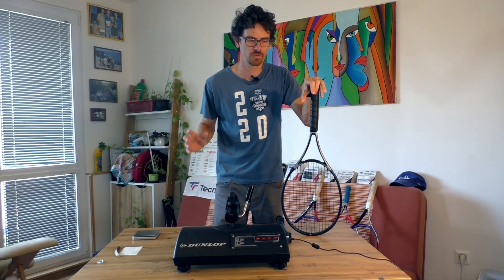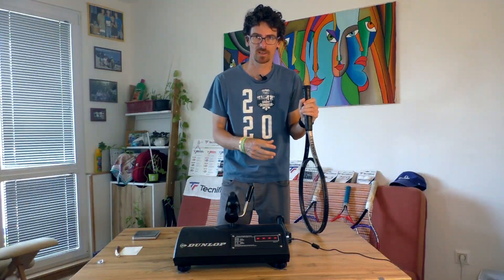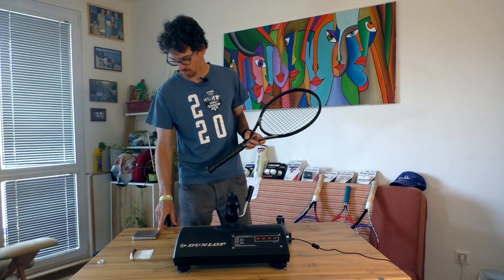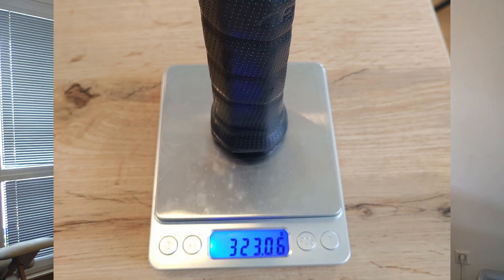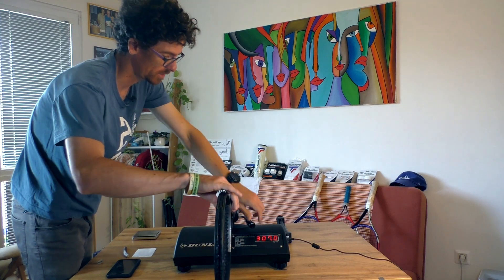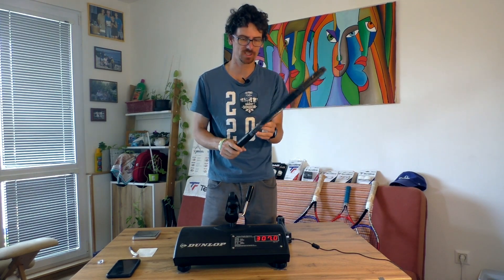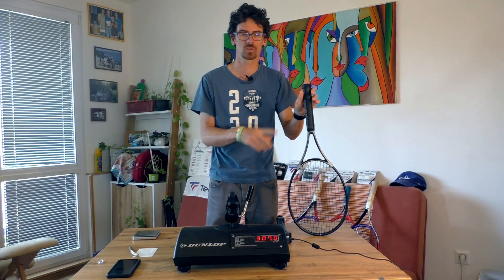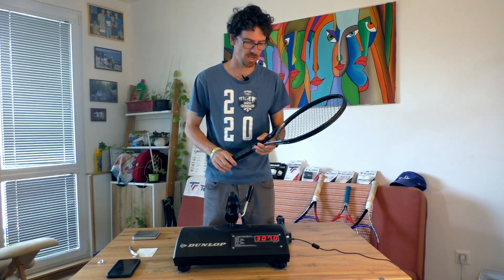🎾 ARTENGO TR960 CONTROL TOUR 16X19 Tennis Racket Strung Specs 🛠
In this video I will follow up my previous quality control test of the new Artengo TR960 Control Tour 16x19 tennis racket endorsed by Gael Monfils. This time I will measure the weight, balance and swingweight strung with Tecnifibre Black Code 1.28 mm.

❤️ Do you want to support our tennis passion? or use PayPal to help me grow Every donation is highly appreciated! Thank you 👍